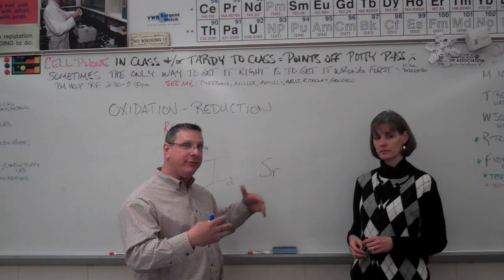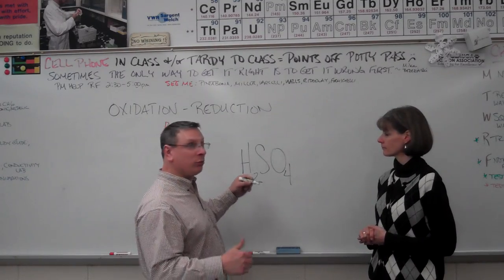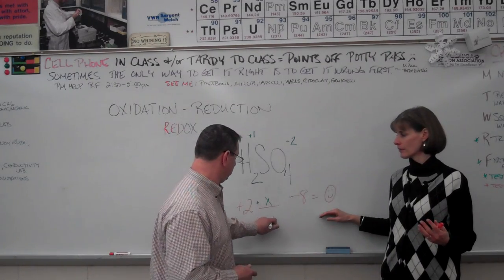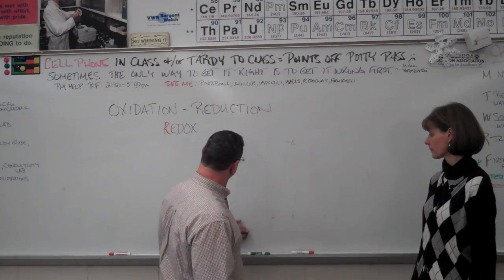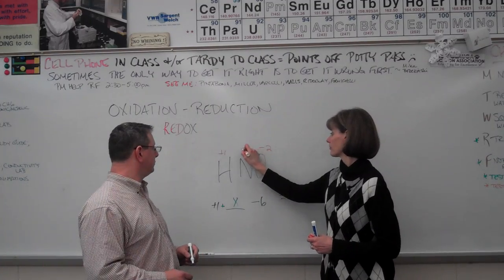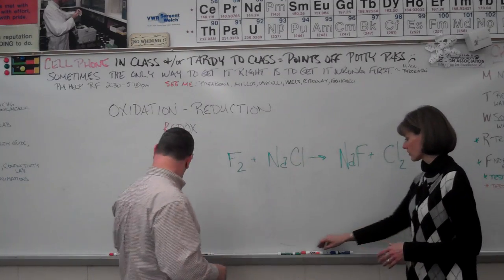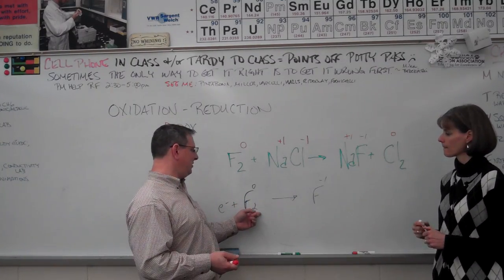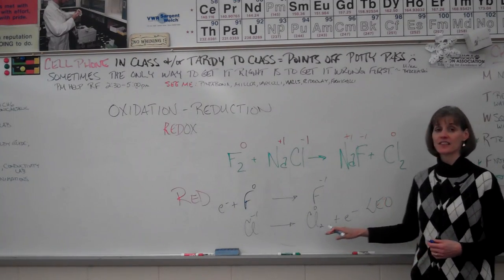Ch 20 Regular Test Hints B